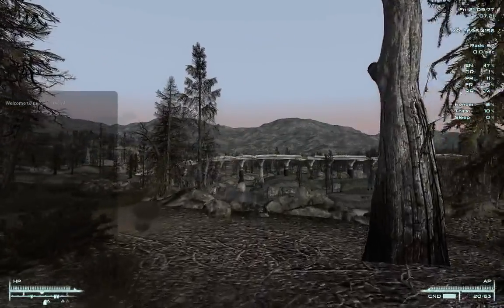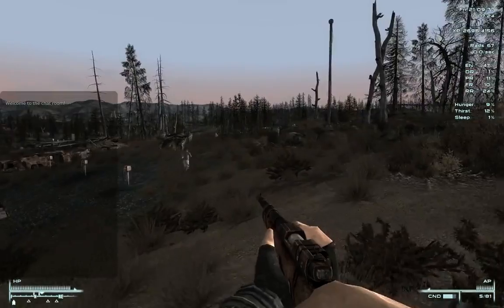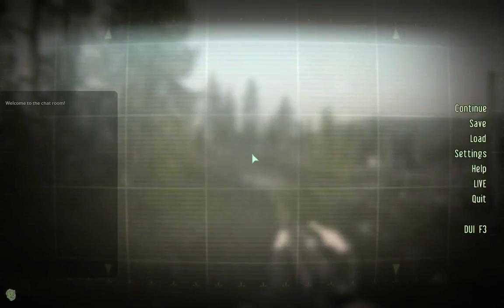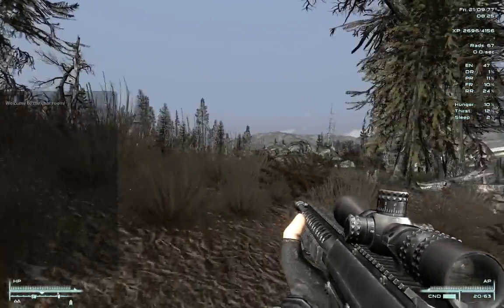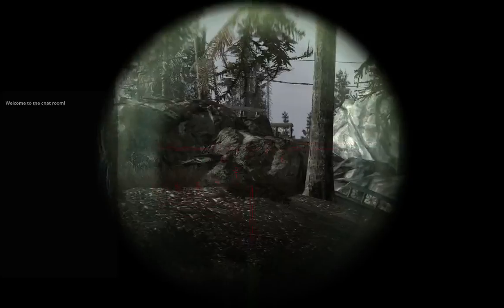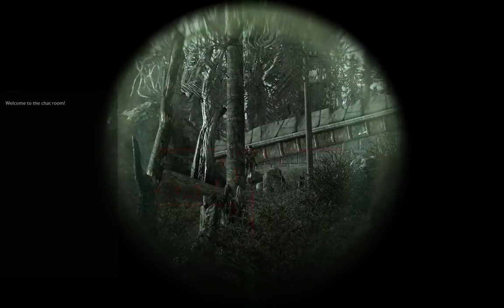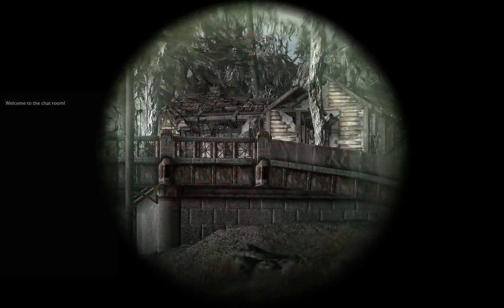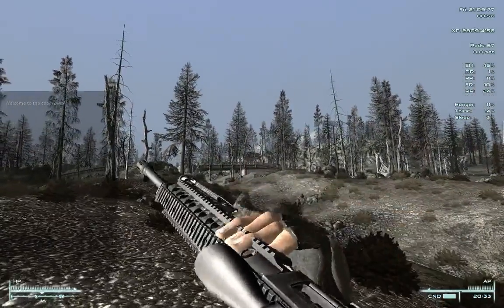Fallout 3 - Ultra-modded and Ultra-hardcore (FWE+FOOK+A complete Damage System overhaul) - Part 138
This is an ultra-modded and an ultra-hardcore overhaul of Fallout 3, made as close to the real world mechanics as possible (so I'll have to play quite cowardly in the beginning if I want to live :D).
It incorporates FWE (Fallout 3 Wanderers Eddition), FWE Combat Overhaul, FOOK2, 20th Century Weapons, WMK, RH Ironsights, Marts Mutant Mod, NTFS, EVE, EWE, Project Realty, xCALIBR and various other smaller mods, and above that, a big rewamp of player stats (SPECIAL) and skills, trying to make combat as realistic as possible (e.g. your carry weight now reduces your agility and strength, critical chance now depends negative exponentially on Luck, Luck affects almost all probability calculations relevant for you, and much more), a rework of Experience system, and a complete rewamp of Damage System.
Every weapon (and creature attack) now have two key values that determine the Hit Point damage:
1. The attack Damage of the weapon
2. The Penetration of the attack
So in short, the armor I'm wearing have a certain Armor Thickness (calculated from DR value), and so does the helmet (which takes place if I'm hit in the head, so head and the rest of the body now have independent armor ratings), and if the weapon Penetration is smaller than the Armor Thickness I'll reflect all the damage, my Hit Points (also limb conditions) will not get damaged at all; otherwise the damage to HP is the Attack Damage of the weapon scaled to its penetration through the armor, ie. Damage * (Penetration - Armor Thickness) / Penetration
Above that, every attack has a chance to cause the target to bleed or burn (depending on the target's HP damage), depending on the nature of the attack (basically Energy weapons and Flamers can cause burn, others cause Bleeding). Also every attack has a probability to knock down the target for a few seconds (again depending on the target's HP damage)
And all the formulas apply the same for all the Actors in the game.

Rules:
1. No Load Games unless I die
2. If I die I can load a Save Game made at least 2 hours ago (so basically that's the most hardcore element of the game :D)
3. No VATS (It's really ruining the immersion, I mean u can see anyone in the dark or camouflaged, even characters behind your back, you get instant autoaim... )
4. Only First Person view (no 3rd person overseeing the terrain)
5. I can't use PipBoy during fight (cause pausing that game again brings you a big advantage and ruins immersion)

NOTE: You shouldn't be watching this as a normal playthrough (especially not as a vanilla Fallout 3 playthrough, cause you can finish it in 15mins), but rather as what would the real life (likely) be in the Fallout settings (post-nuclear war combined with FEV and Enclave and everything else, and where you CAN'T just die and load a saved game), and how can a mere mortal slowly, tactically, grow up to the status of demigod. So this playthrough is going to be SLOW, with minimal risks taken, and a LOT of tactics :P (but you can always skip the parts you don't find very interesting).